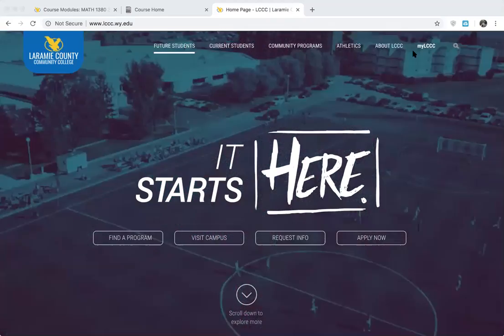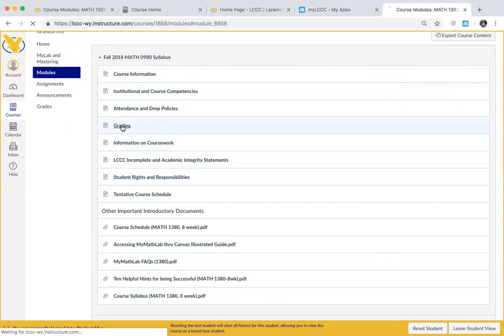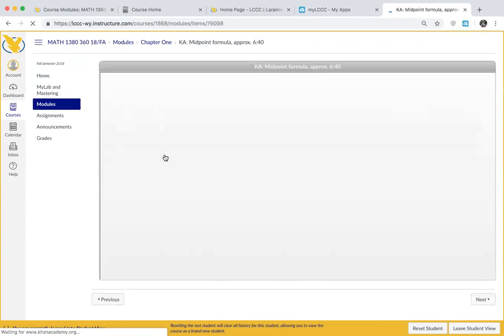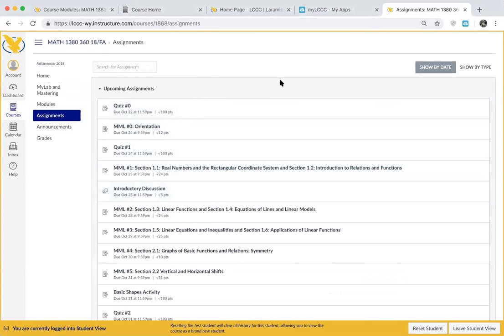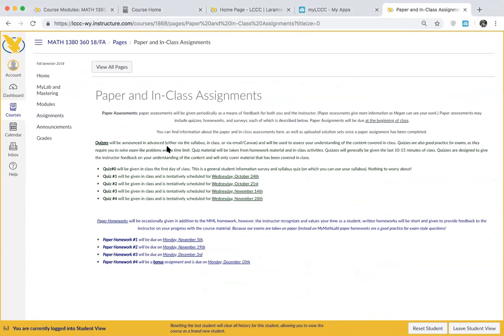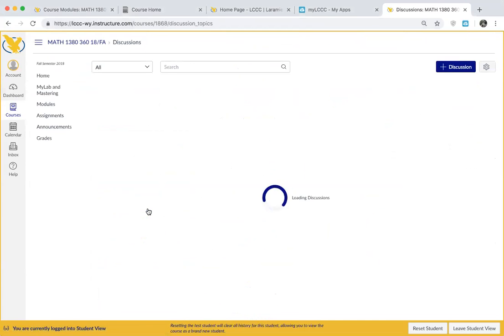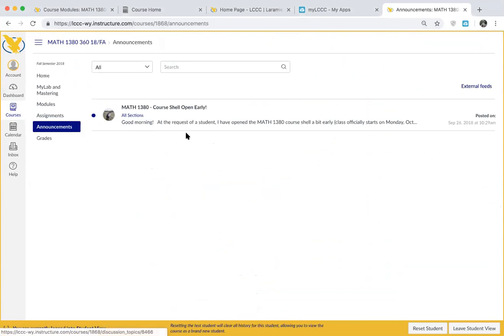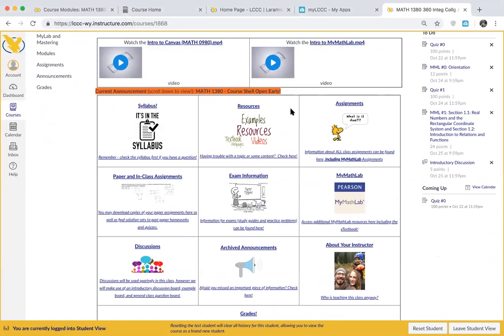Introduction to Canvas MATH 1380, approx. 6:40